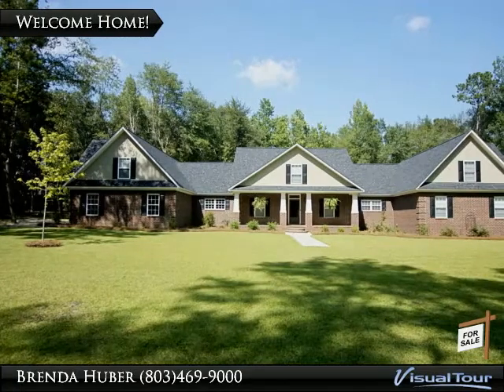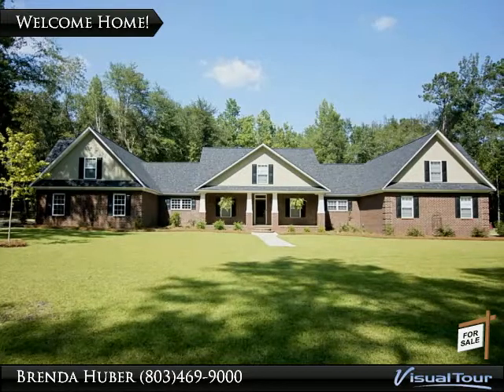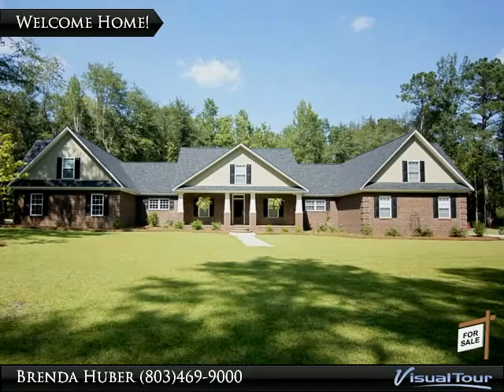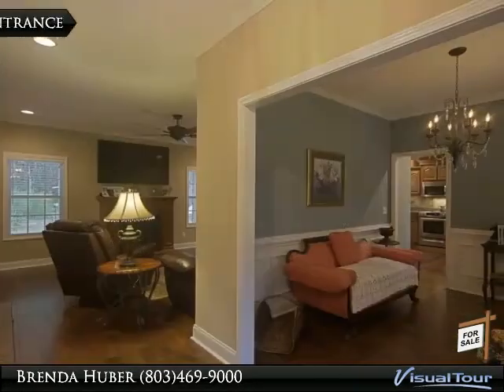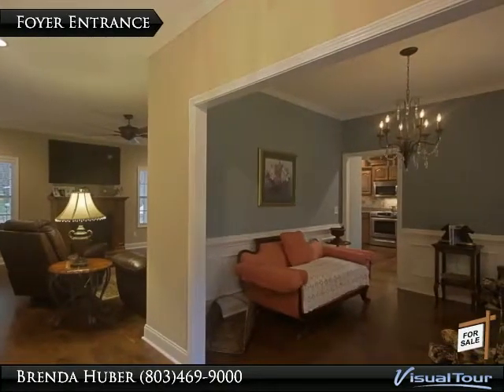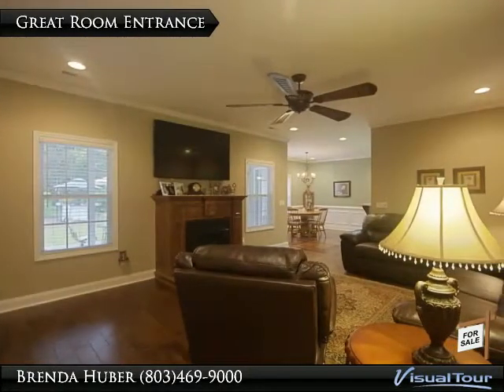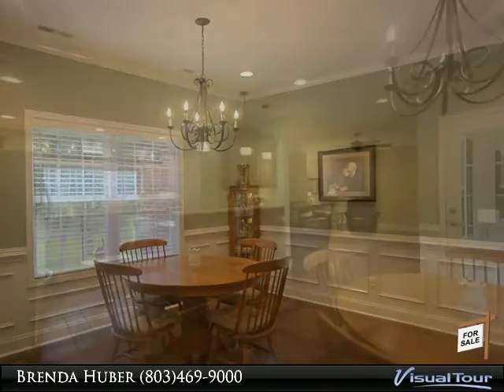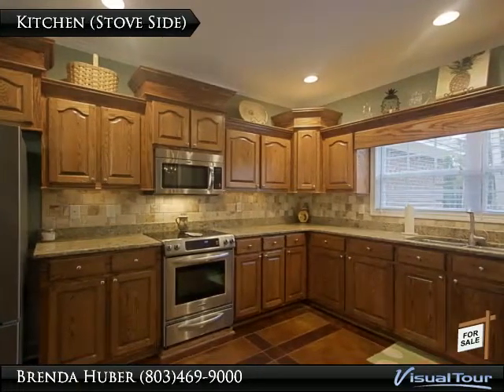Homes for Sale - 2920 Sun Valley Drive, Sumter, SC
Welcome to 2920 Sun Valley Drive, located on approximately 35 acres with a shop, main house, and stream. The Main house has 2616 square feet of heated finished area, and attached 1578 square feet of unfinished area with rough-ins. A separate 850 square foot finished 1 bedroom house is attached to a deluxe 1550 square foot shop. The shop has 4380 square feet under the roof. All just custom built in 2012 with granite, stainless appliances, hardwood floors & more. The Main house has 4 bedrooms, 2.5 baths. Part of the acreage is in a flood zone, but not the house.

Presented By:
Brenda Huber, Advantage Realty Group
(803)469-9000